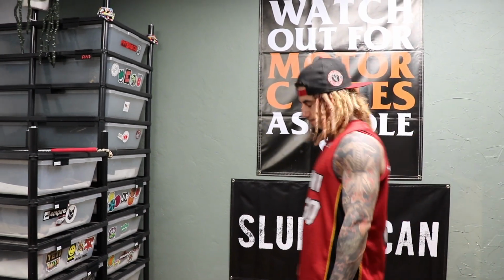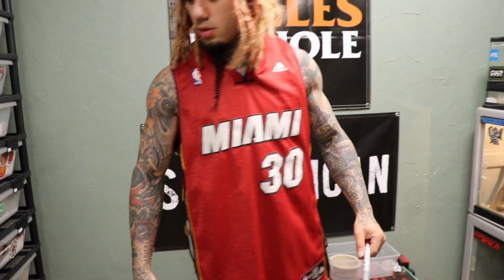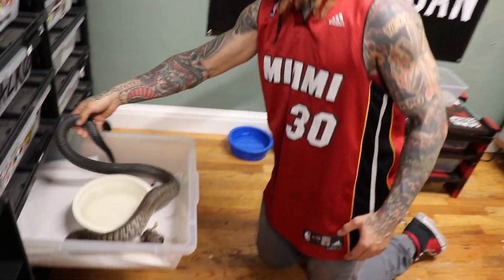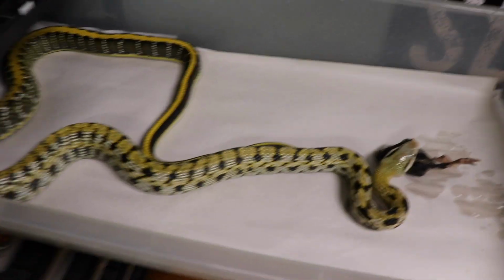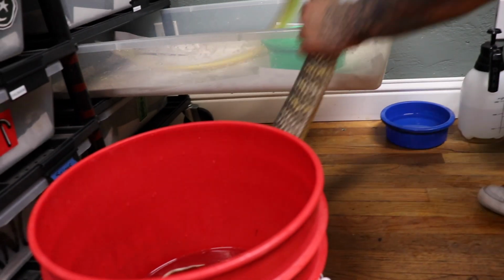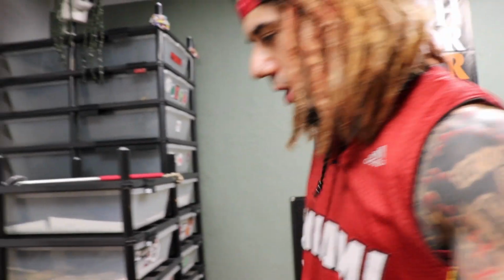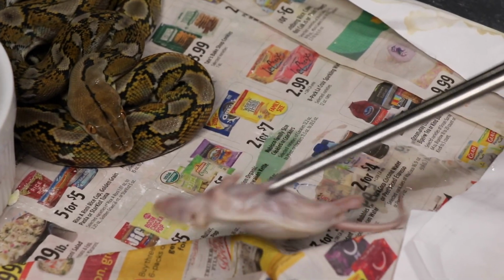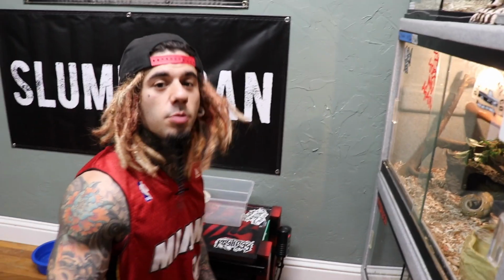INDIGOS AND CRIBOS | BIG MOVES BEING MADE